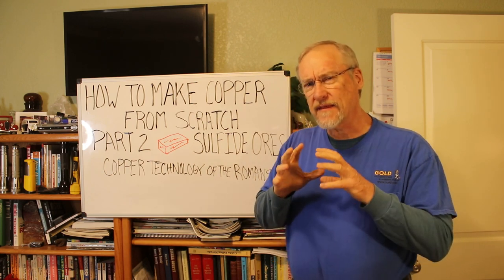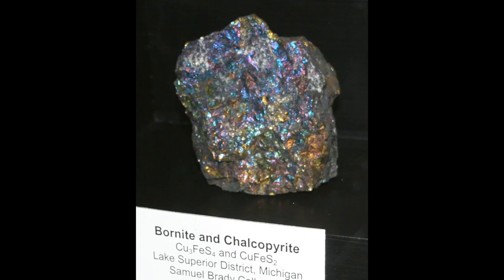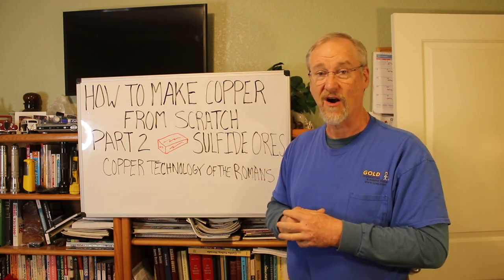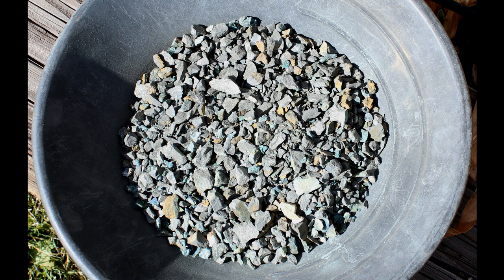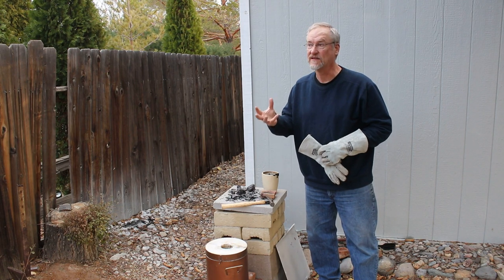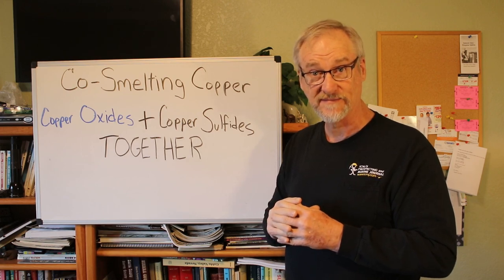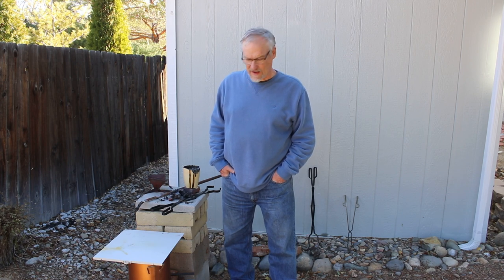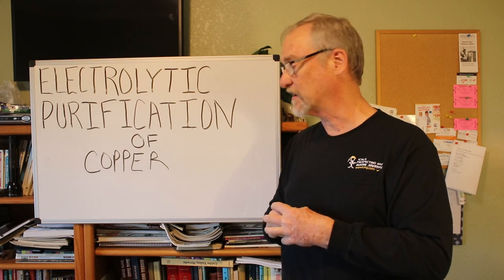Home smelting copper from sulfide minerals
Most copper deposits once they get down below the oxidized minerals on the surface the minerals will turn to sulfides. There is a trick to getting copper out of those sulfides, and it took mankind a while to figure that out. Our modern mining produces mostly sulfide ores. Early day miners encountered this problem, and eventually the Romans figured out how to take the copper out of the sulfides. It takes higher temperatures and hot oxygen from the air. In this video I try to repeat the process and extract copper from copper sulfide minerals.
For those who want to learn more about Prospecting and finding gold check out my book, Fists full of Gold. It’s an encyclopedia of everything on the topic of prospecting.